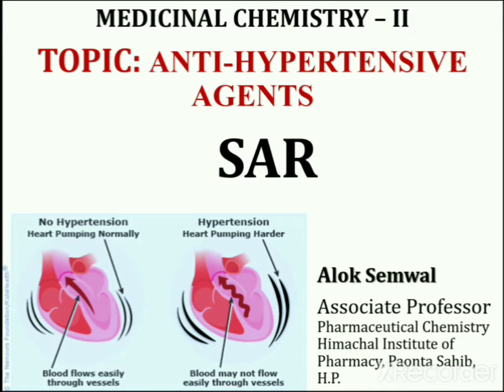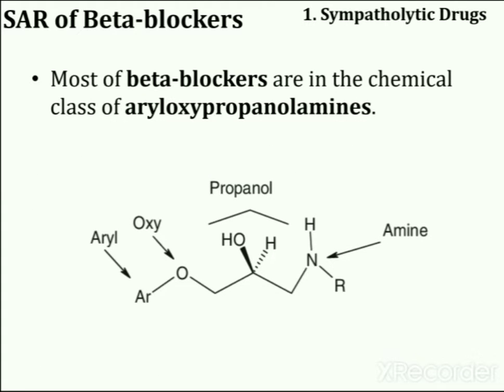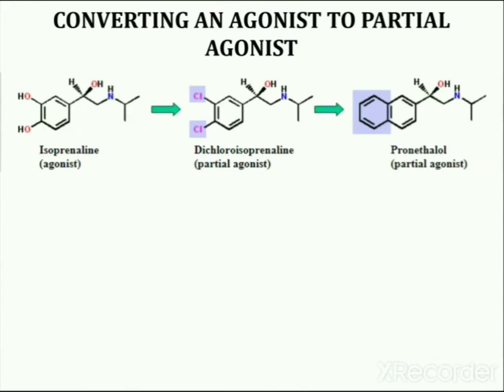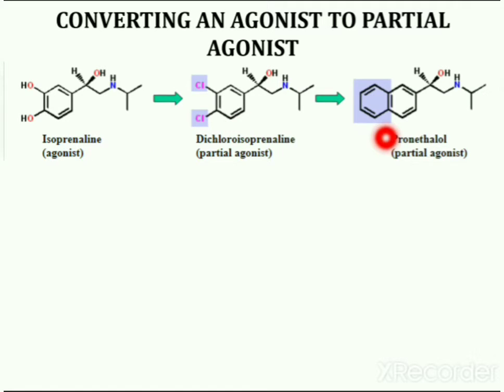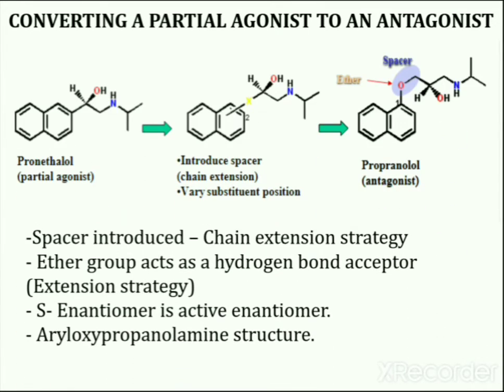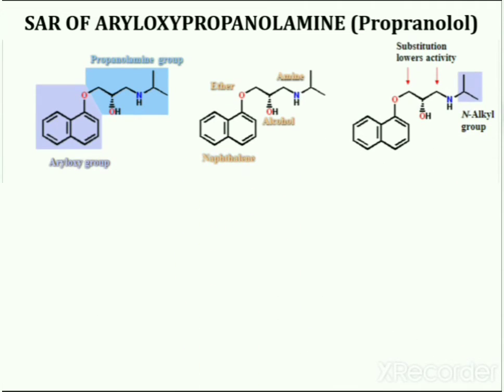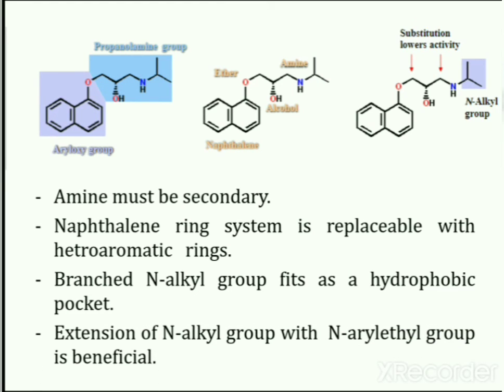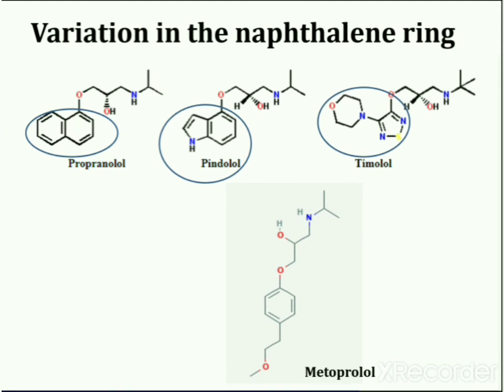SAR of Anti-hypertensive Drugs || Detailed lecture on SAR of Anti-hypertensive Drugs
SAR of Anti-hypertensive Drugs || Detailed lecture on SAR of Anti-hypertensive Drugs@PharmTechInsights
This video presentation lecture contains SAR of Beta-blockers